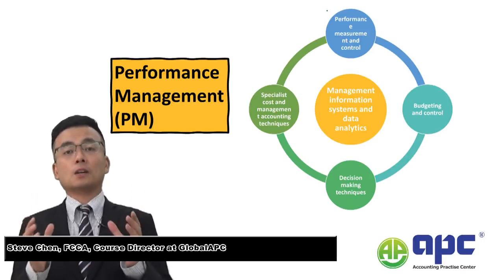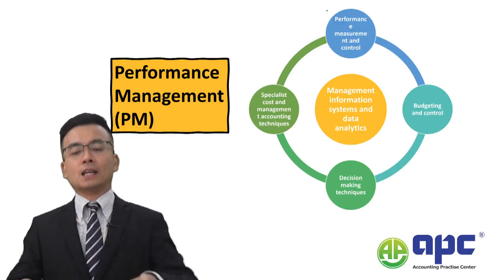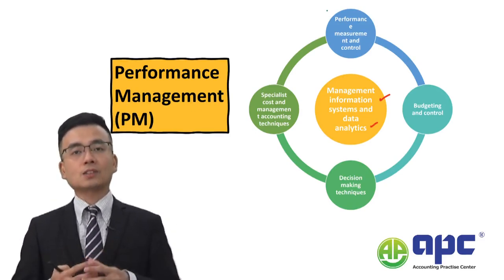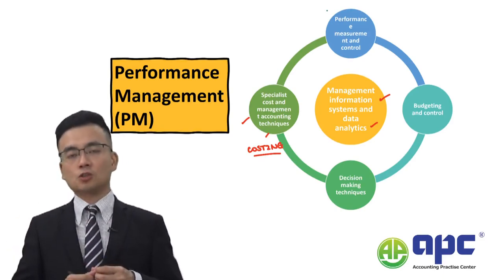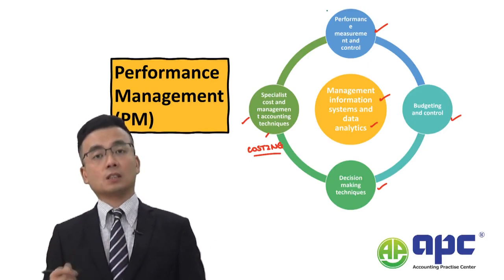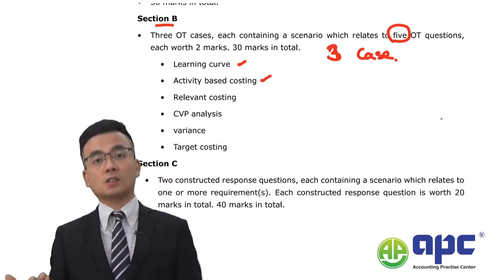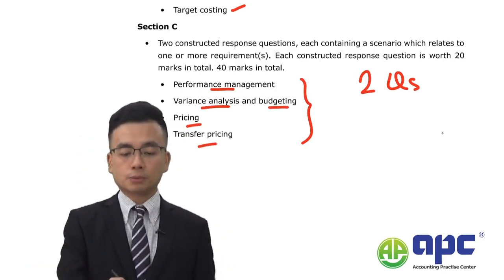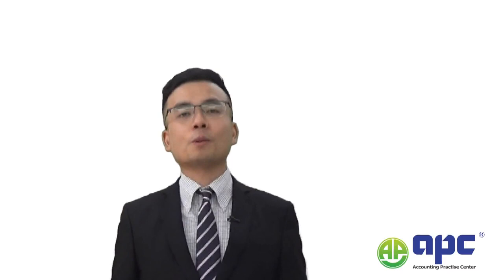Things you MUST know to pass ACCA Performance Management PM Exam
Tutor: Steve Chen, FCCA - Course director at APC.
ABOUT ACCA
Full details of learning ACCA (Association of Chartered Certified Accountants) online includes:
● Eligibility
● ACCA Syllabus
● ACCA Exams
1) Applied knowledge level (BT, MA, FA)
2) Applied skills (CL, PM, TX, FR, AA, FM)
3) Strategic professional (SBR, SBL, AFM, APM, ATX, AAA)
● ACCA Registration

ACCA ONLINE COURSE